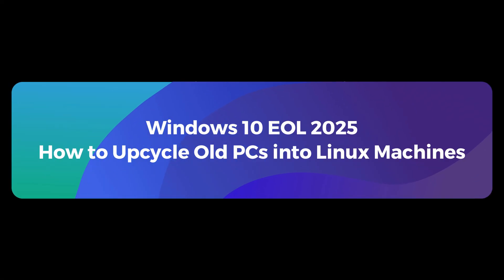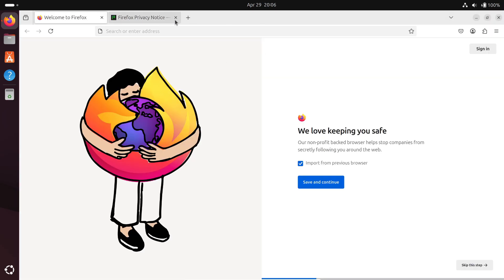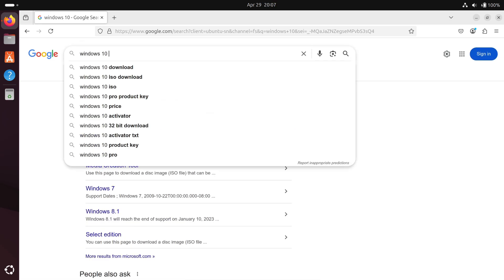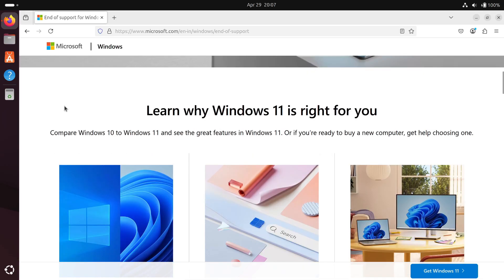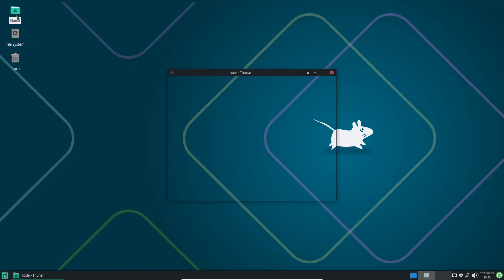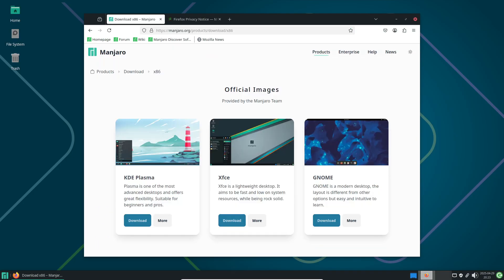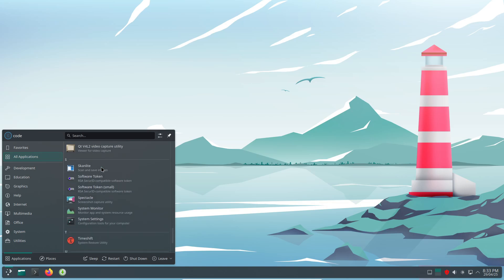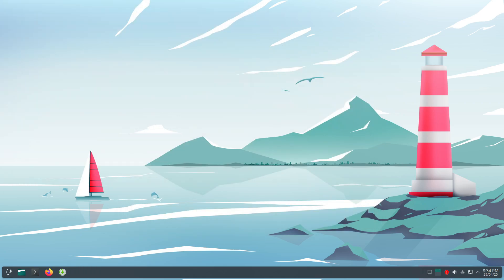Windows 10 EOL 2025: Switch To Linux | Upscale Old PCs into Powerful Linux System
Windows 10 hits end-of-life on October 14, 2025, leaving over 240 million PCs obsolete for Windows use. In this video, we’ll show you how to score free or rock-bottom-priced ex-business machines, prep them, and install Linux to create powerful home servers, media centers, productivity rigs, or even gaming PCs. Learn to reduce e-waste, save money, and breathe new life into hardware that businesses are about to dump.

What You’ll Learn in This Video:
• Why Windows 10 end-of-life means a flood of cheap PCs
• How to find and verify ex-business machines
• Step-by-step prep: wiping, upgrading RAM/SSD, and cleaning
• Choosing the right Linux distribution (Ubuntu, SteamOS, LibreELEC & more)
• Creative uses: home servers, NAS boxes, media centers, gaming rigs, and IoT hubs